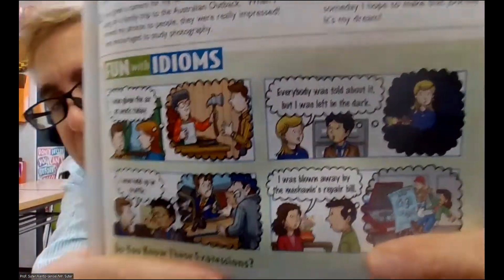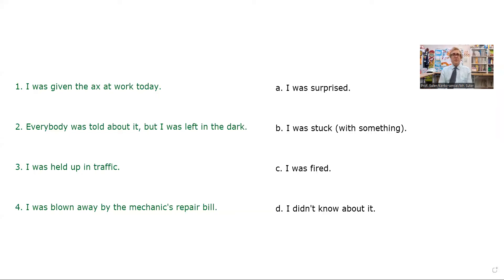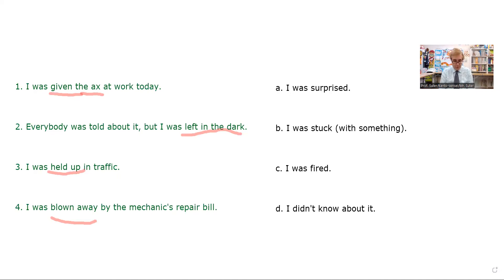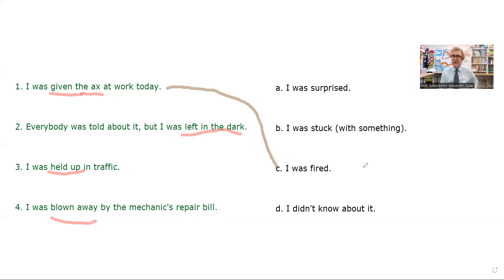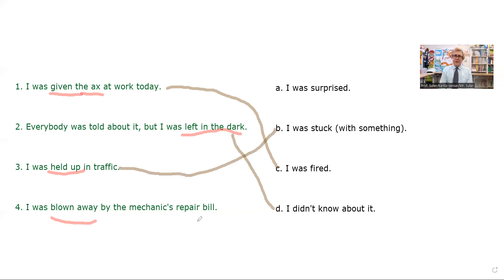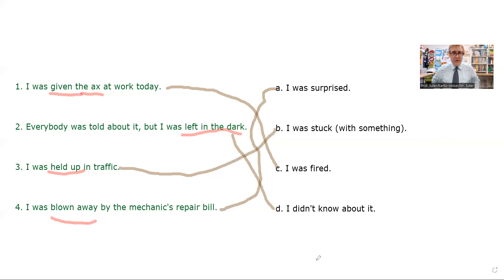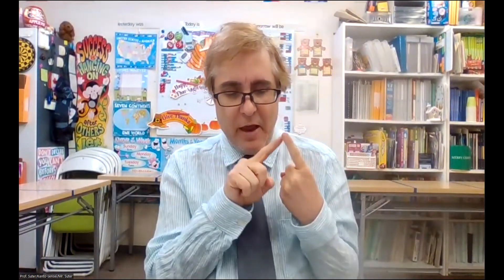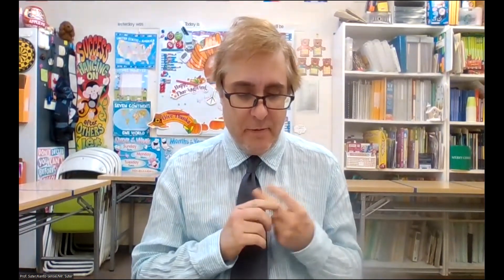#207 - Fun with Idioms (Dangers) - idioms #6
#207 - Fun with Idioms (Dangers) - idioms
Side by Side #4 (page #49)